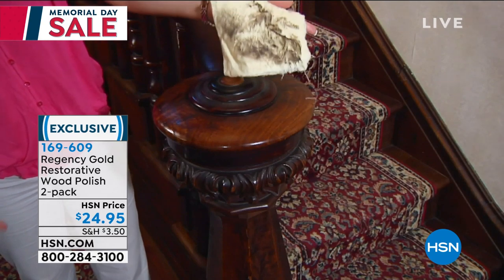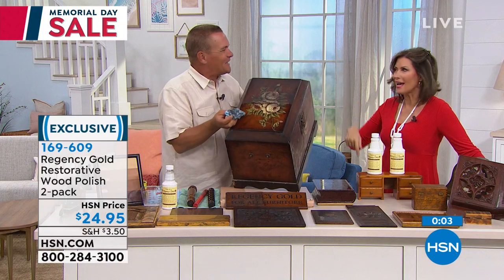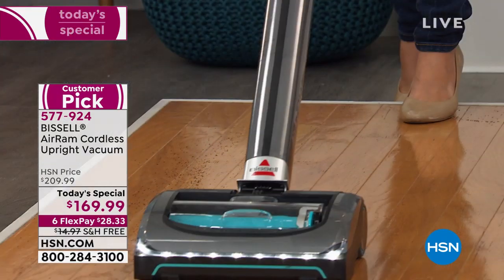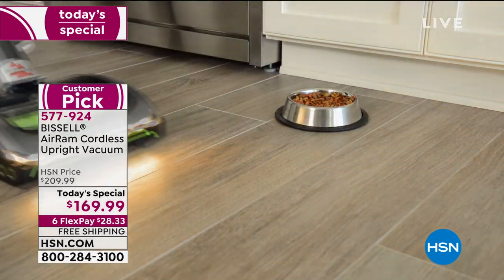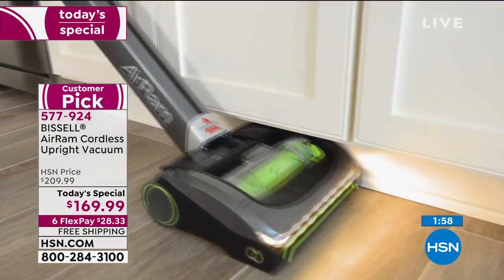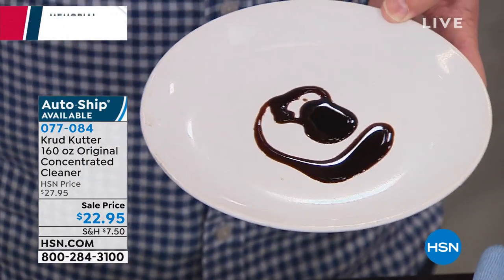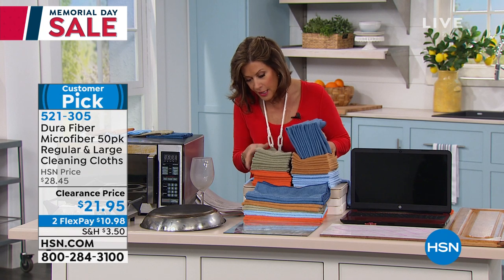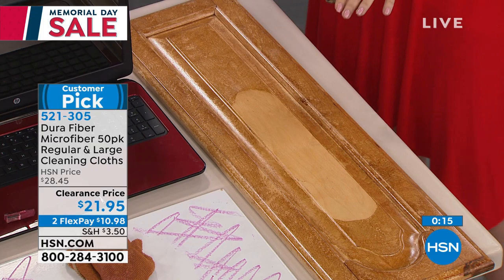HSN | Cleaning Essentials 05.26.2019 - 09 AM